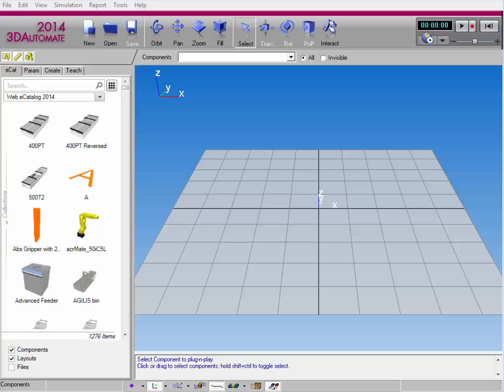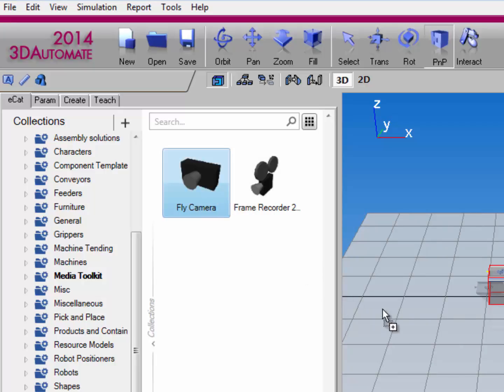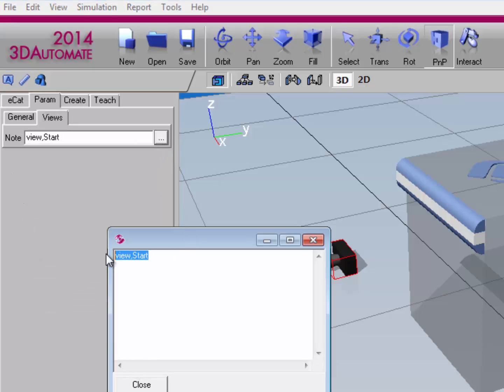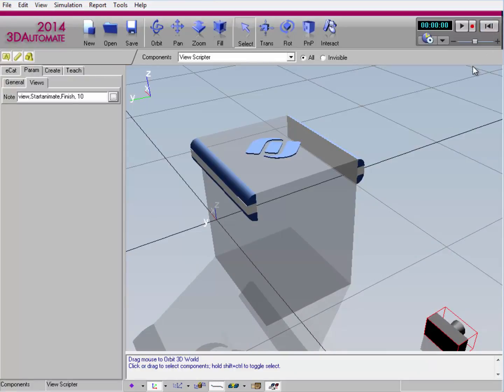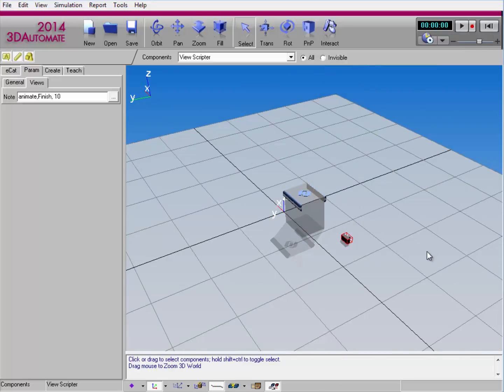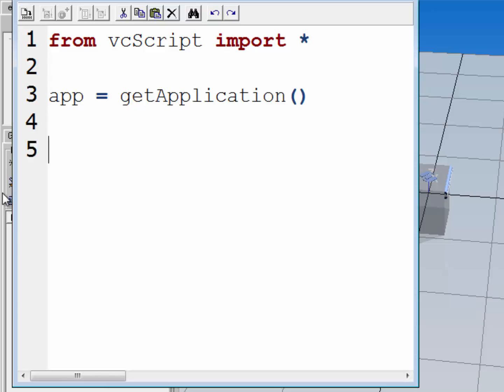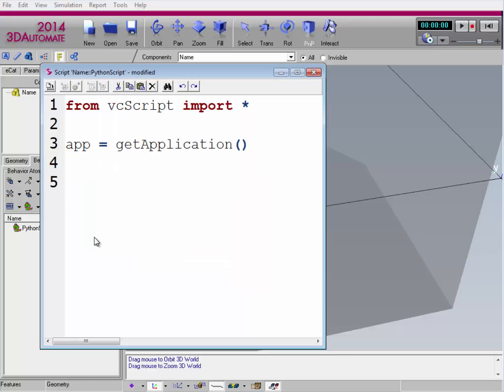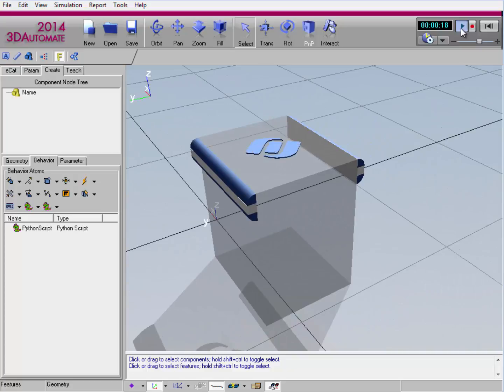Camera Animation in 3D World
This video shows how to animate the 3D world camera using a Fly Camera component and Python API.